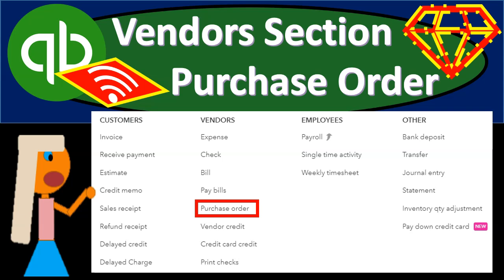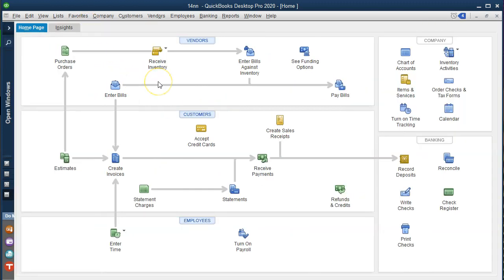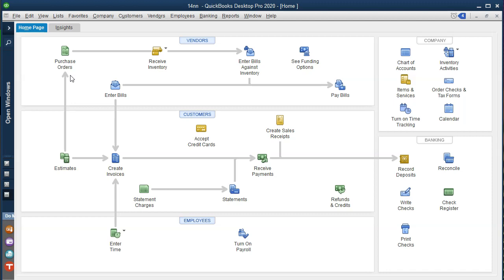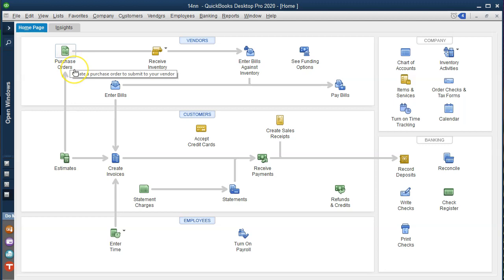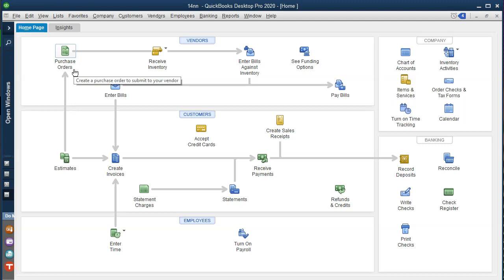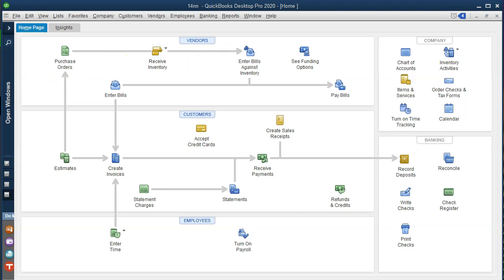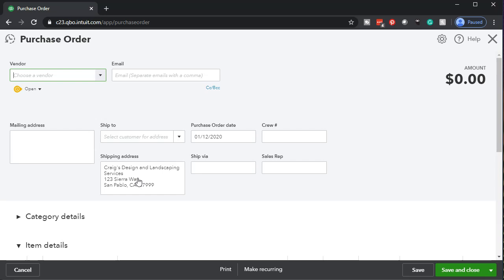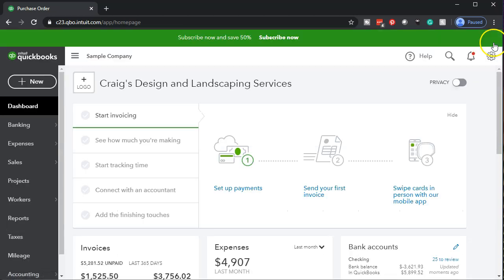Vendors Section Purchase Order - QuickBooks Online 2020 1.23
Vendors Section Purchase Order
QuickBooks Online 2020